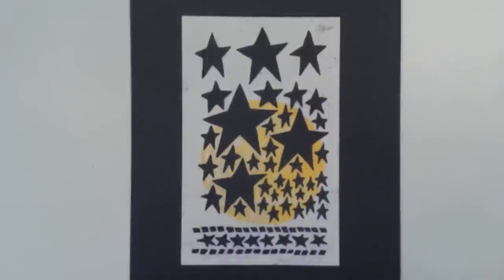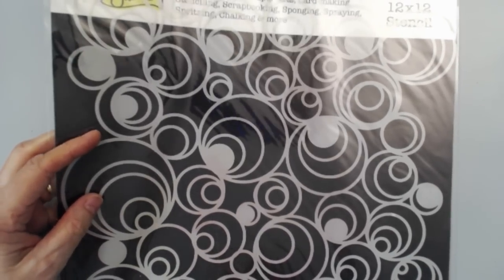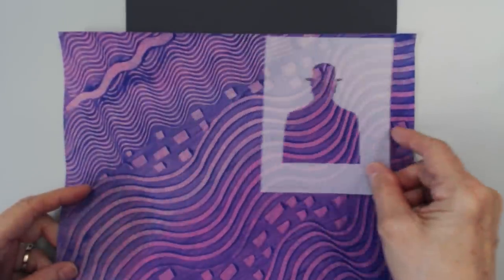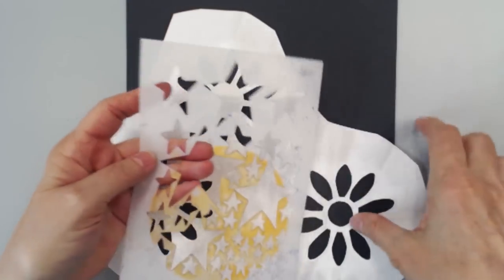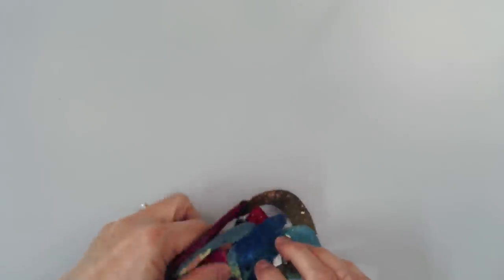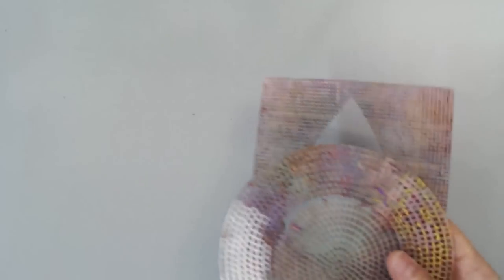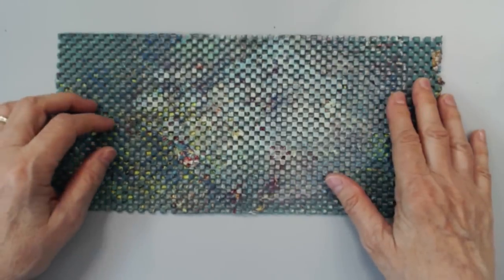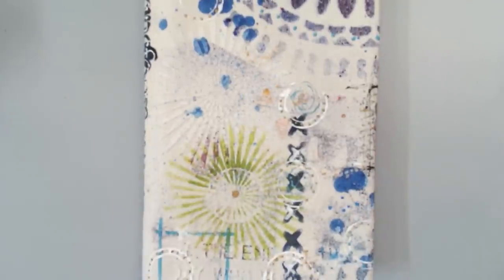What is a Stencil?? with Barb Owen - HowToGetCreative.com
- Stencils and Masks are some of the most versatile creative tools in my studio. You can purchase stencils, create them yourself as well as discovering found objects around you that make great stencils, too. The most important thing about stencils is to use them and have fun!